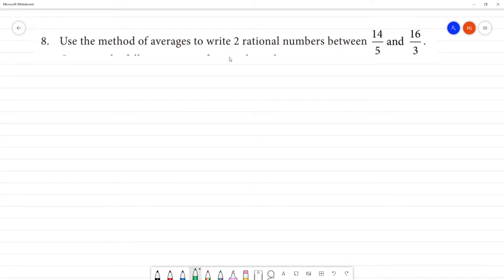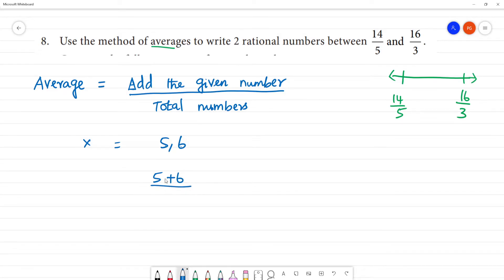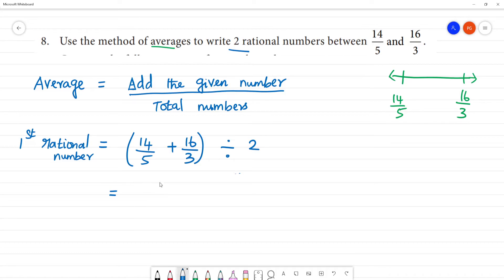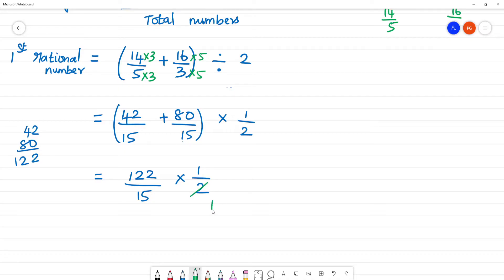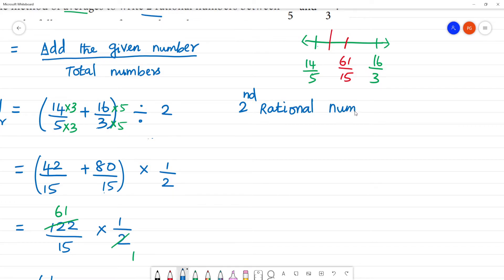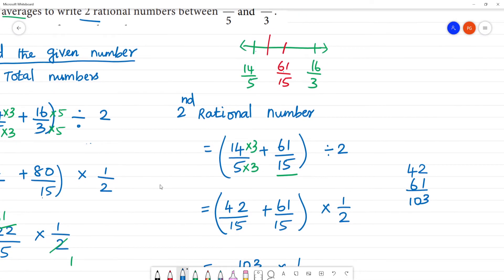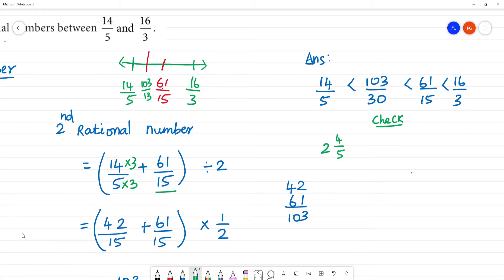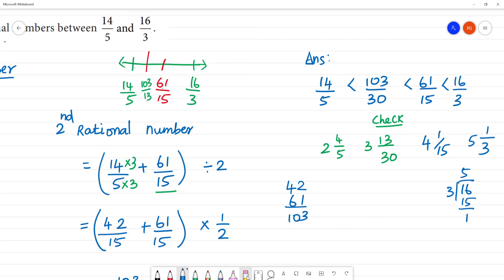Class 8 TN Maths 1. RATIONAL NUMBERS Exercise 1.1 8. Use the method of averages to write 2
TN TERM I    1. RATIONAL NUMBERS   Exercise 1.1
 8. Use the method of averages to write 2 rational numbers between 14/5  and 16/3